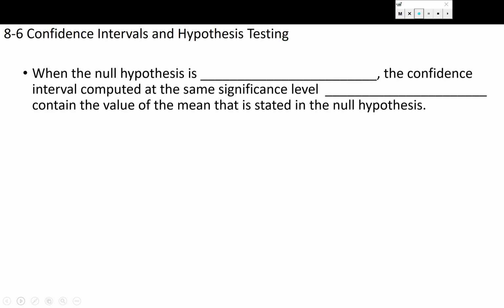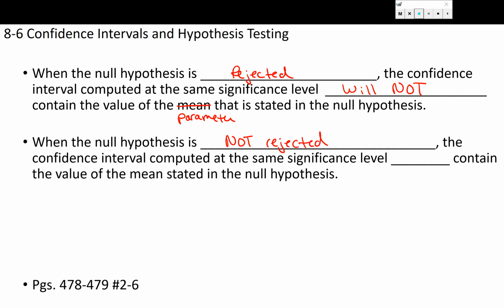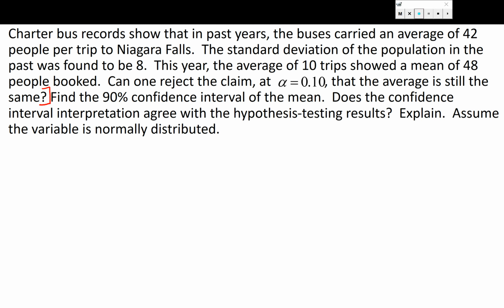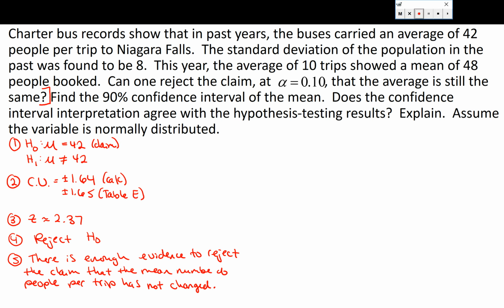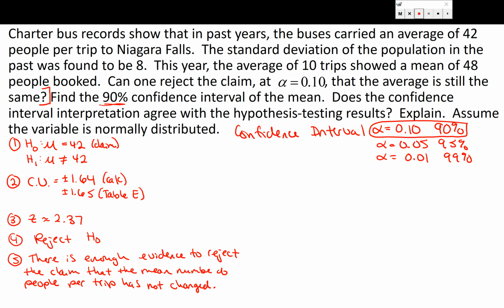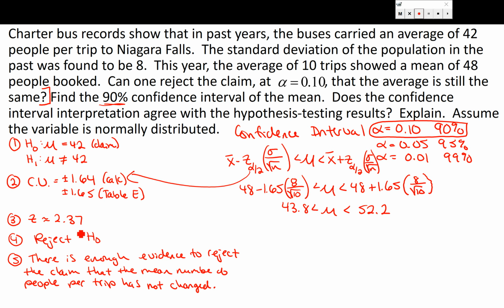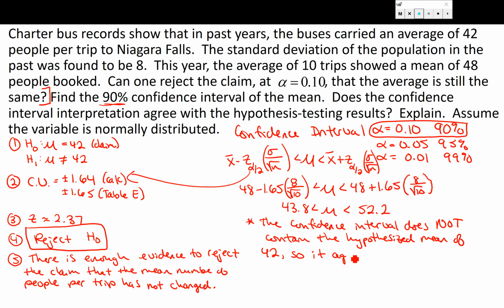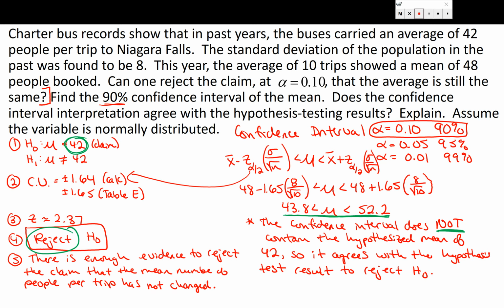Statistics 8-6 Video